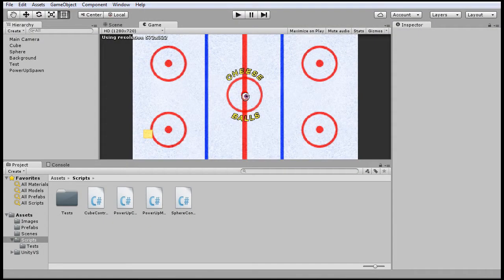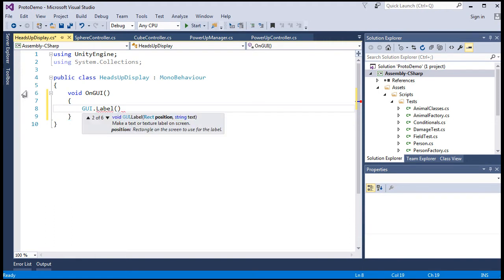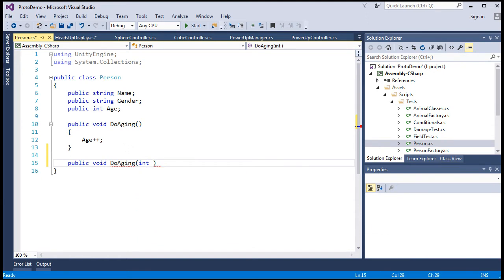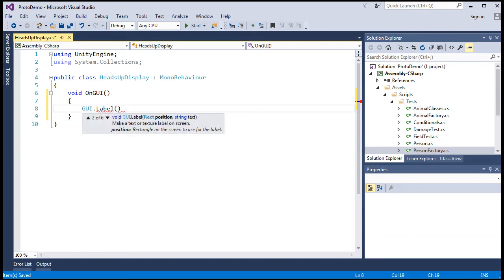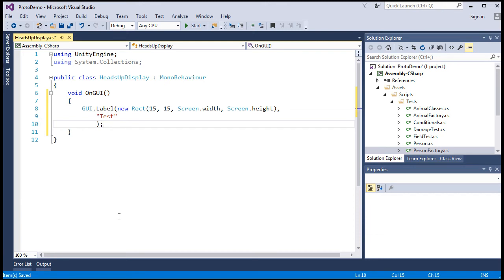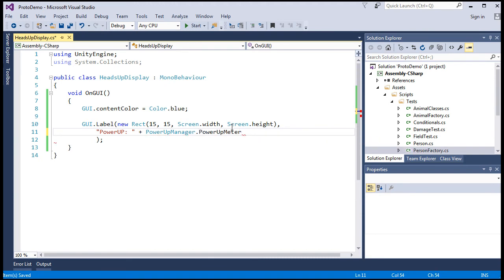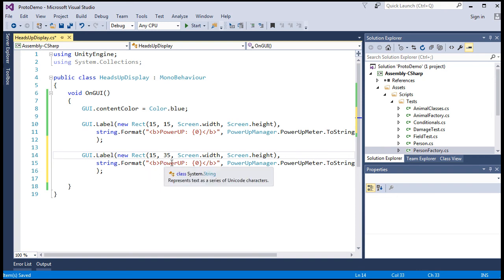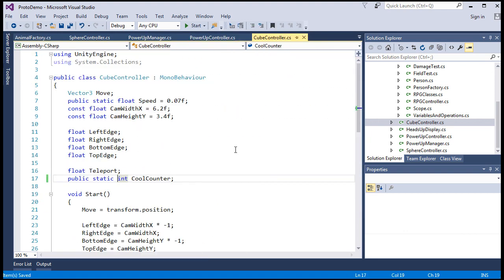[30] Learn Game Coding Step by Step - Text, OnGUI, Method Overloading - Unity + C#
LESSON NOTES:

With the PowerUp meter logic in place all we have to do now is display it through a text overlay.

For this we turn to the Unity OnGUI() method for displaying Text GUI Labels. Along the way we also look at the C# concept of overloaded methods.